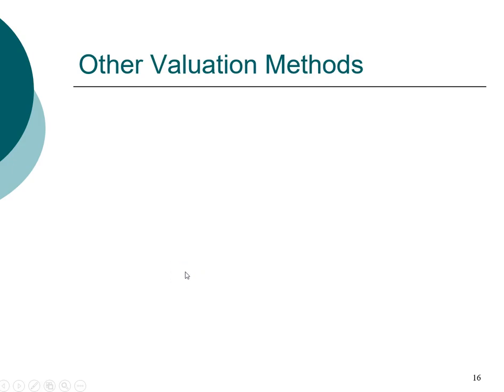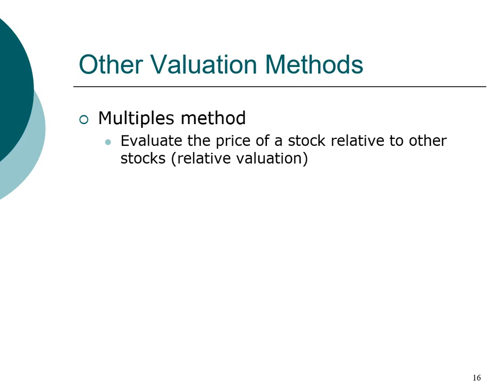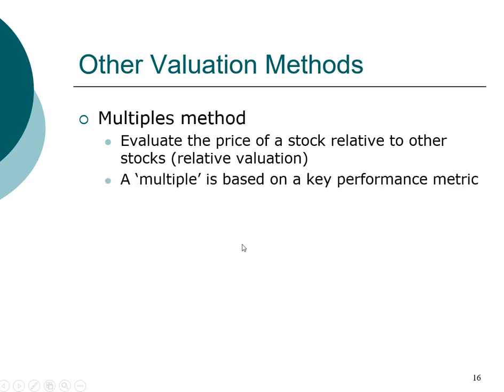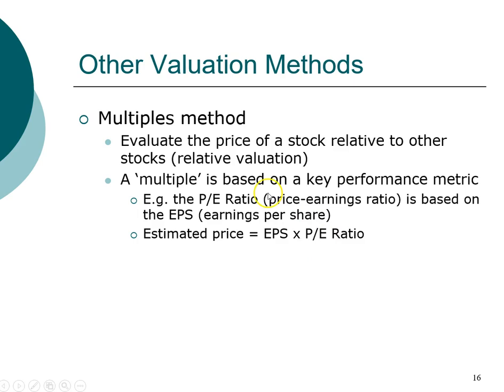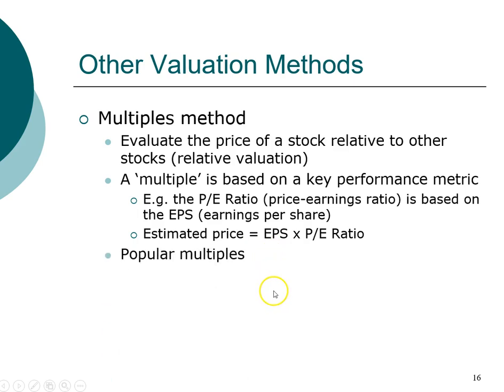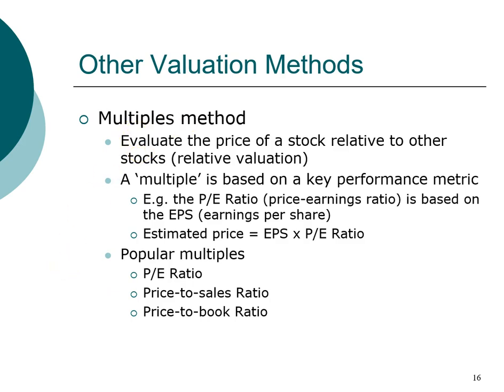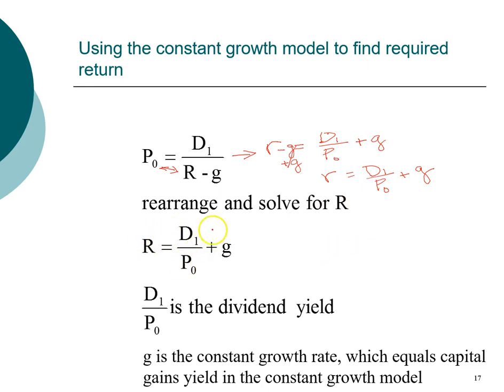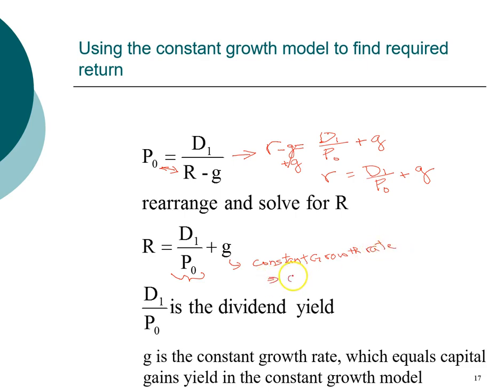MBA FIN09 4 Stock - Multiples Valuation